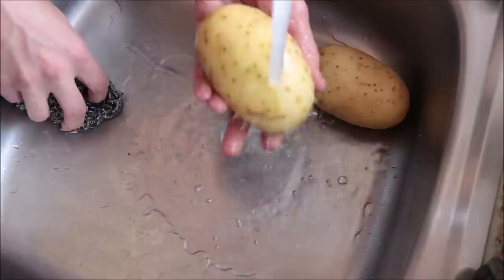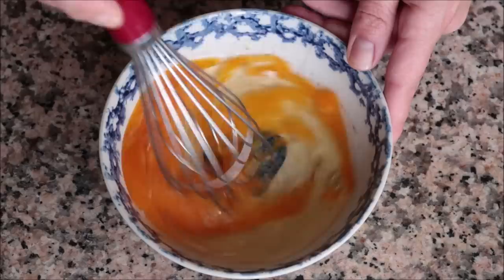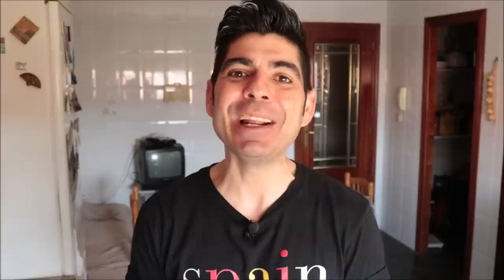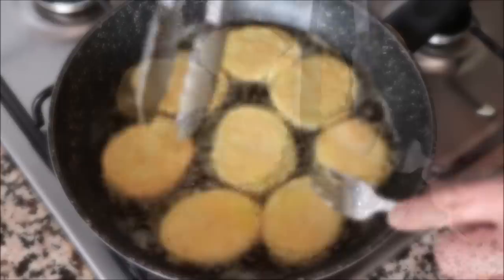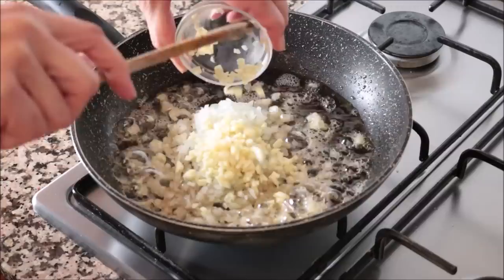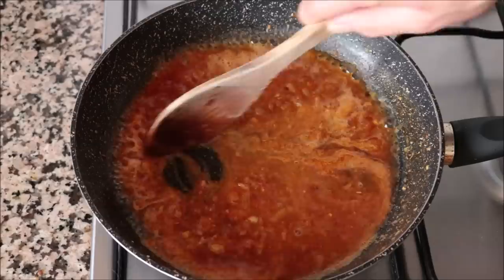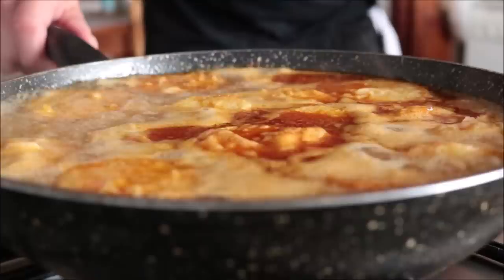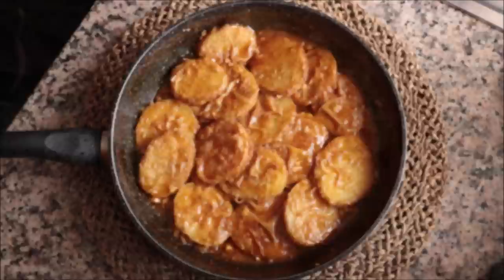The BEST-EVER Spanish Potatoes | Patatas a la Importancia Recipe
EPISODE #420 - How to make The BEST-EVER Spanish Potatoes | Patatas a la Importancia Recipe

MICROPHONE I USE:

CAMERA I USE:

MY SWISS DIAMOND PANS:

MY SWISS DIAMOND KNIVES:

MY CARBON STEEL PAELLA PAN:

MY ENAMELED PAELLA PAN:

SPANISH ROUND RICE I USE:

WOOD CUTTING BOARD:

MY FOOD PROCESSOR:

MORTAR & PESTLE: